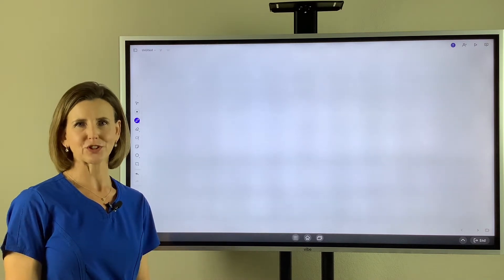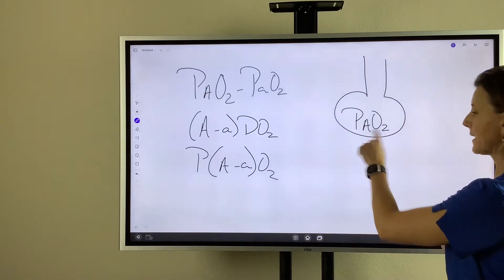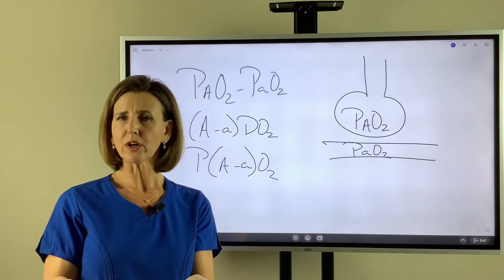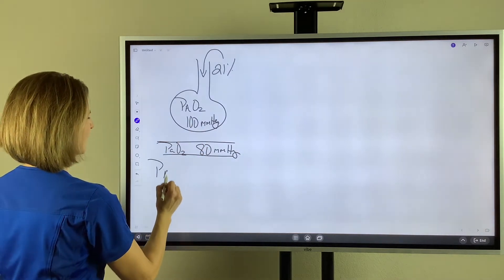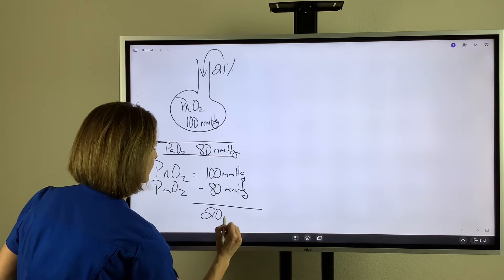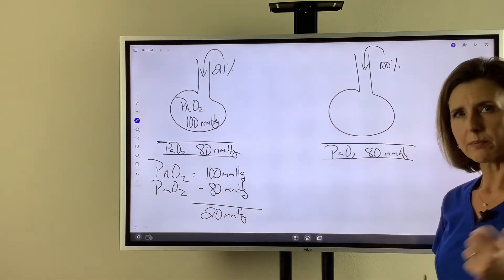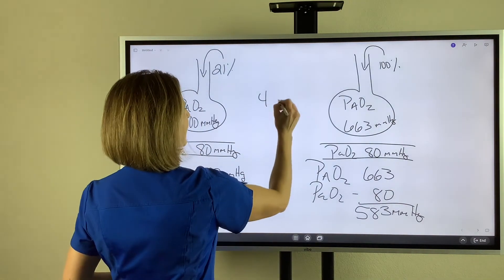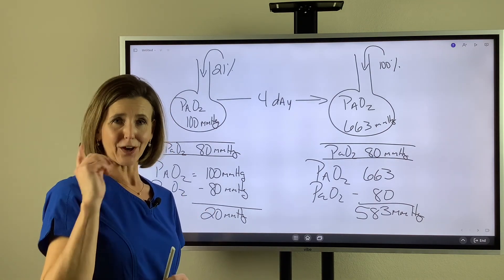P(A-a)O2 without the math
Have you ever been confused by the terminology?? If a patient has an increased P(A-a)O2 is that good or bad?  What about a decreased P(A-a)O2?  This short video will clarify those concepts so you will be better prepared to handle those NBRC questions.